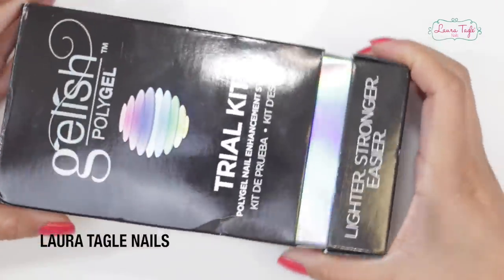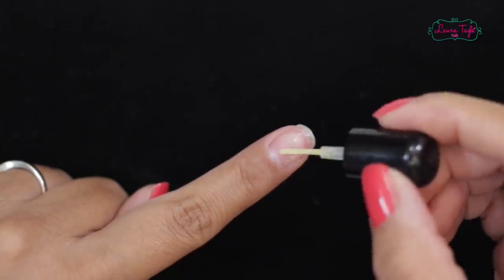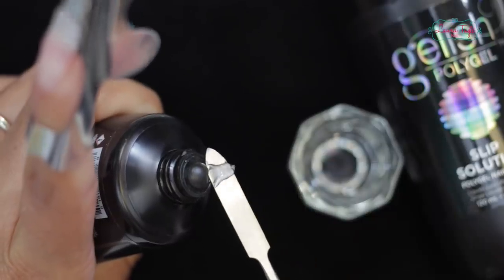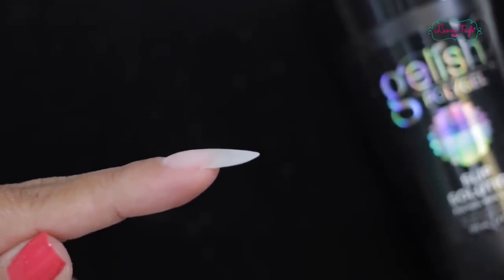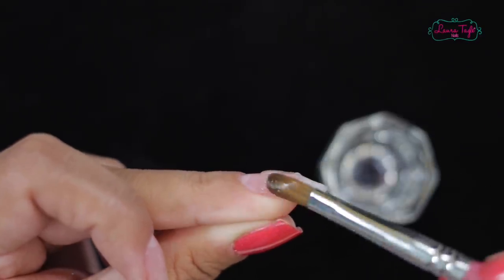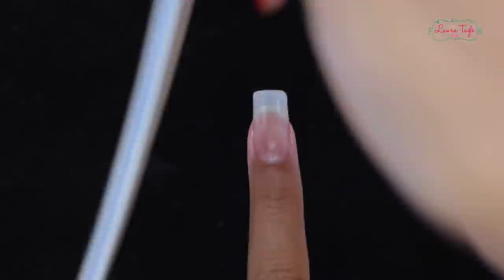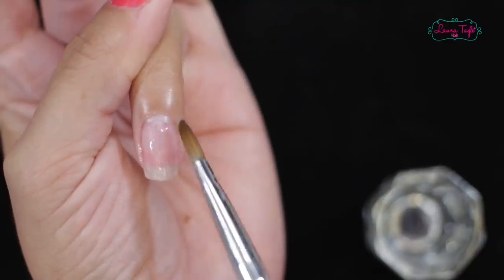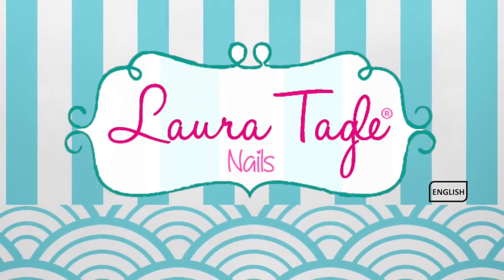NEW POLYGEL -Review by Laura Tagle (English Dubbed)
New nail system Polygel.

Dubbed by Marena Segura Rising